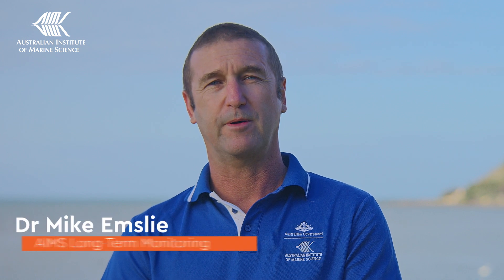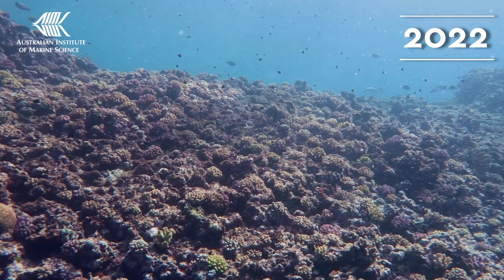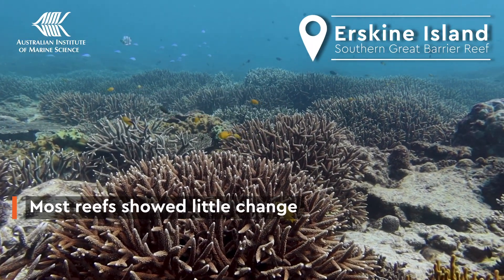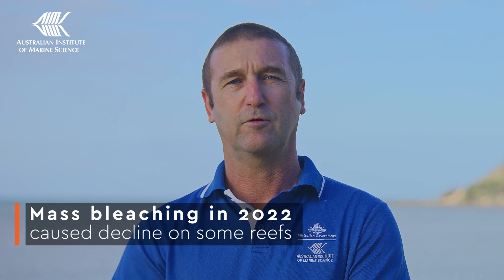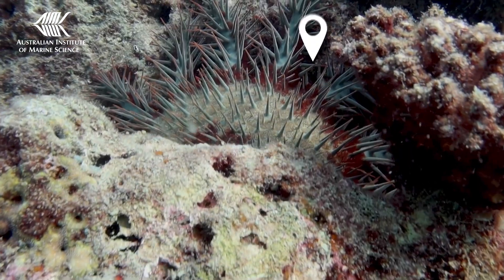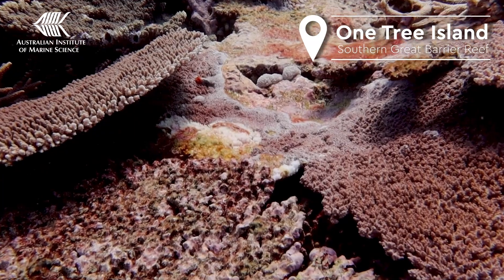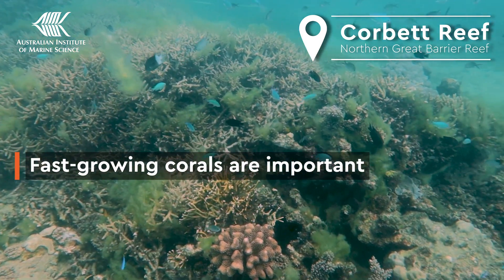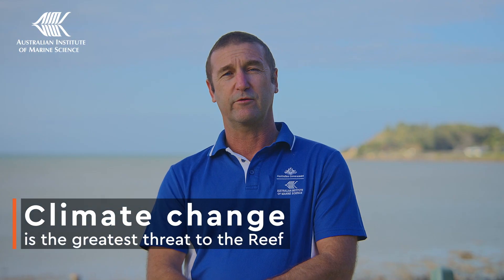Recovery has paused on the Great Barrier Reef - AIMS annual summary update for 2023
In-water monitoring hard coral cover across the Great Barrier Reef remains at similar levels to that recorded in 2022, with small decreases in the Northern, Central and Southern regions.

AIMS’ Annual Summary Report on Coral Reef Condition for 2022/23 (published 9th August 2023) found that while some reefs continued to recover, their increased hard coral cover was offset by coral loss on other reefs. Most reefs underwent little change in coral cover.

The pauses in recovery in the Northern and Central regions were due in part to the 2022 mass coral bleaching event. Low numbers of coral-eating crown-of-thorns starfish and a cyclone in January 2022 also contributed to coral loss in the Northern region. Continued crown-of-thorns starfish outbreaks and coral disease kept coral cover similar to last year’s levels in the Southern region, with bleaching playing less of a role.